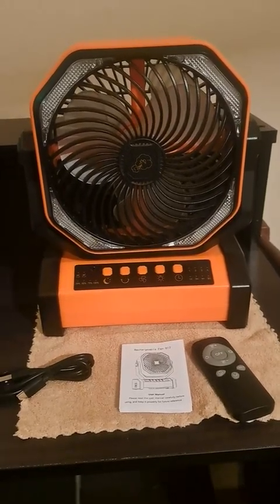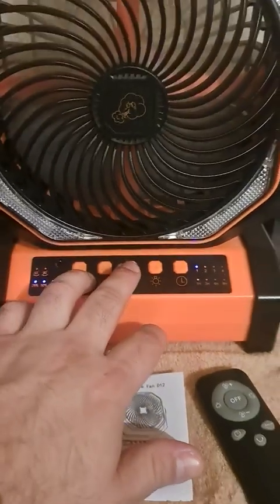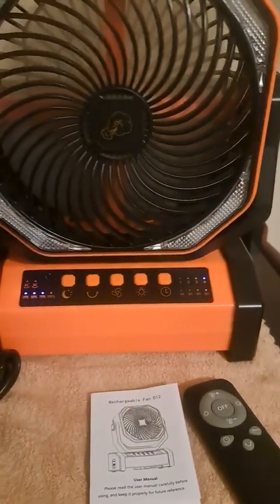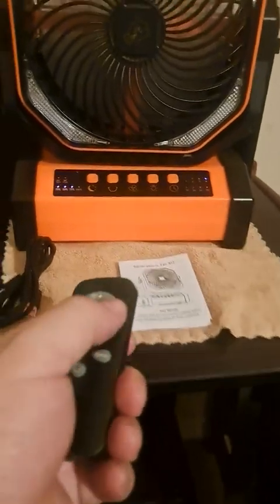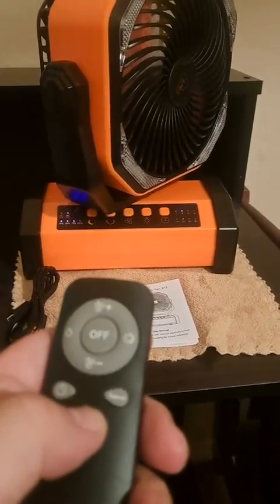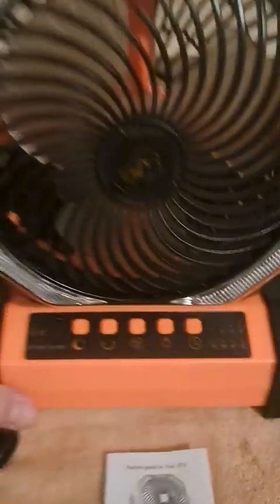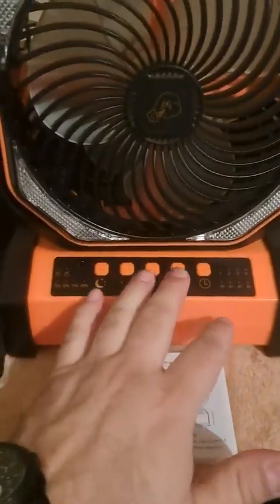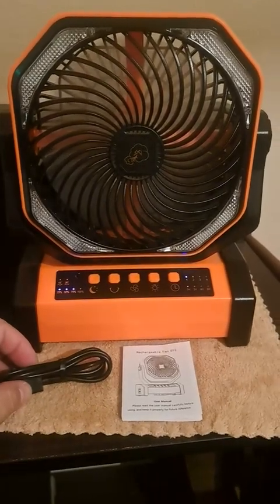20000mAh Rechargeable Battery Powered Fan, 8 inch Auto Oscillating Table Fan Review, Nice powerful f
20000mAh Rechargeable Battery Powered Fan, 8 inch Auto Oscillating Table Fan Review, Nice powerful f
✅ Current Price & More Info (US)